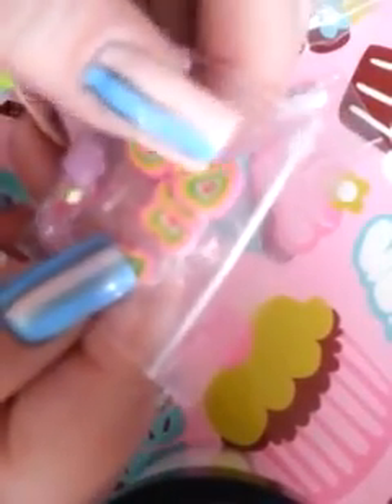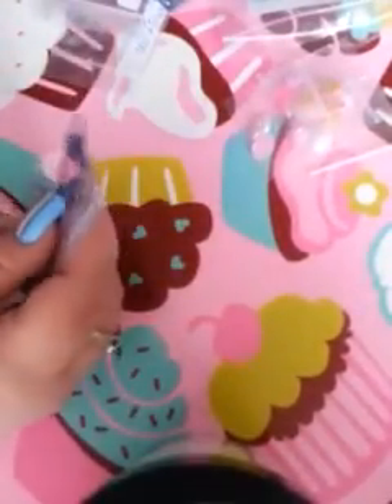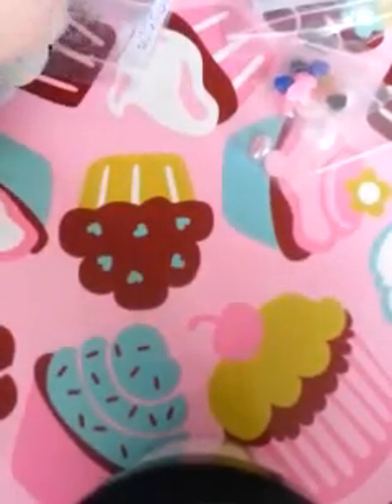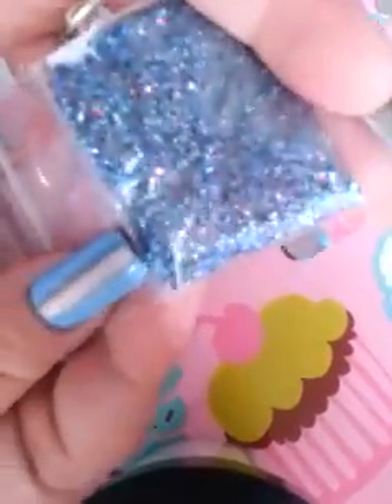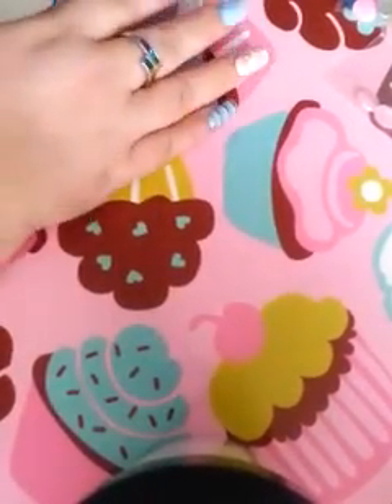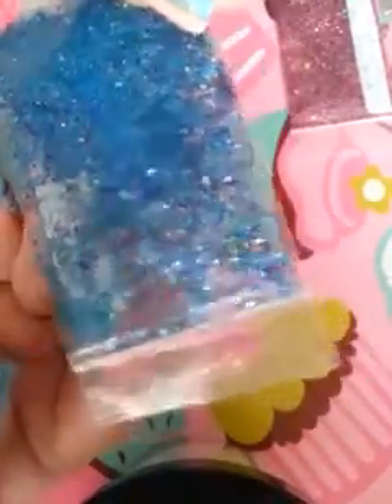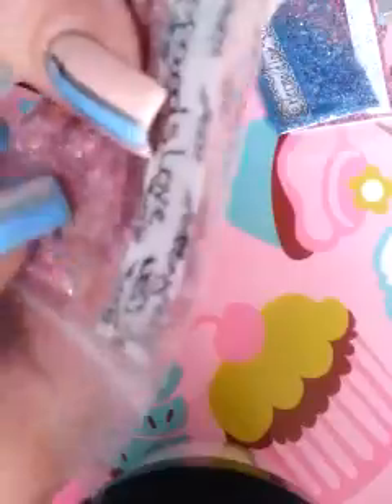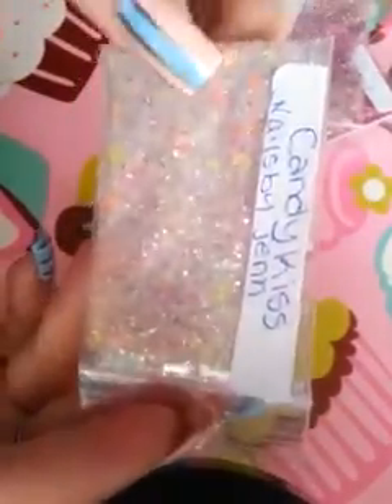Friend Mail NailsbyJen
thx so much Jenn for the mixes i love them so much xoxo

TFW xo